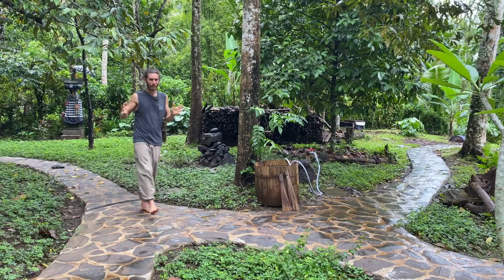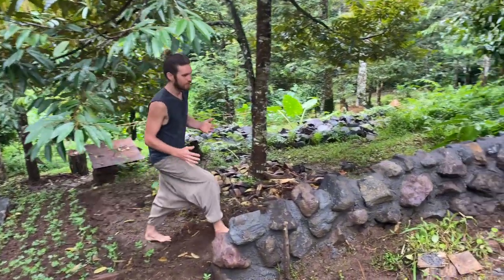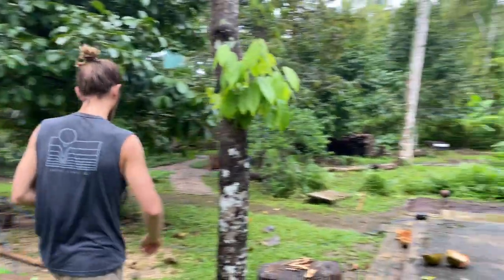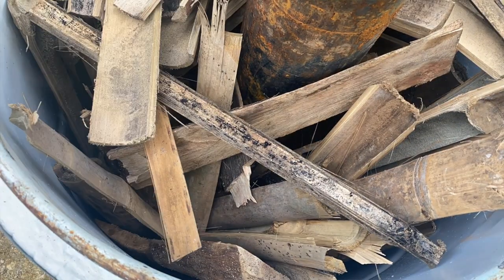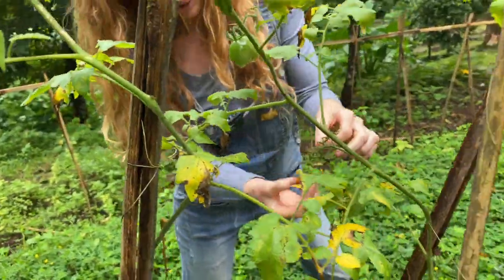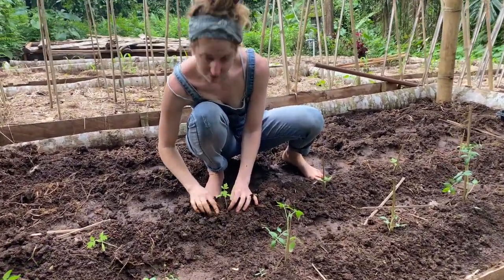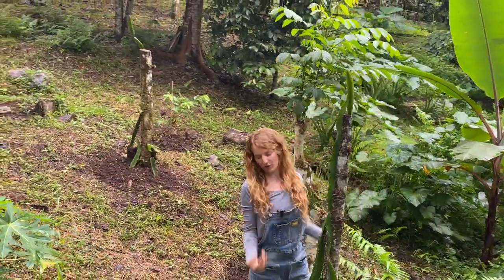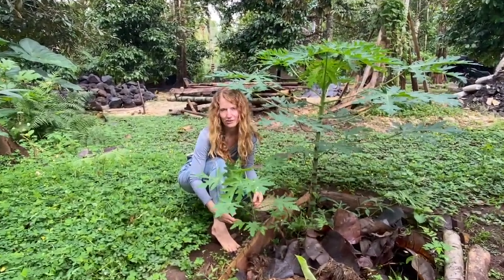Two Freedom Lovers Creating our Fruit-filled Paradise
There is so much on the GO in our Garden of Freedom! Fruits are falling, walls are crumbling and our bamboo is "burning", to make hotels for microorganisms and nutritious food for our fruit trees :) Watch this progress update to learn more!